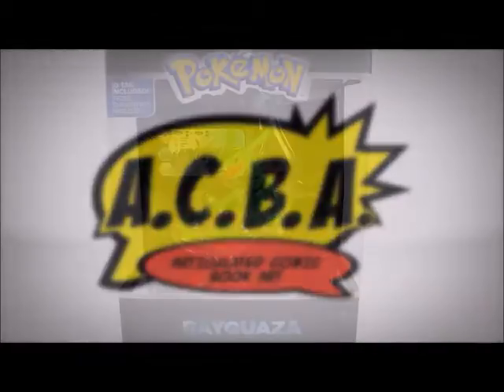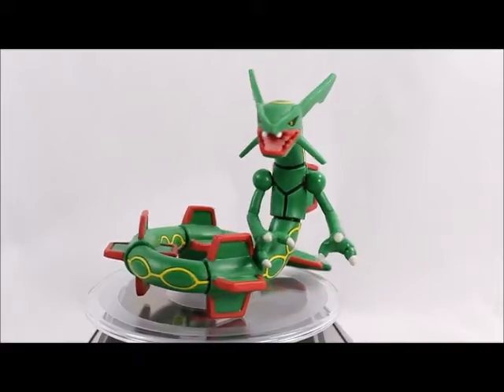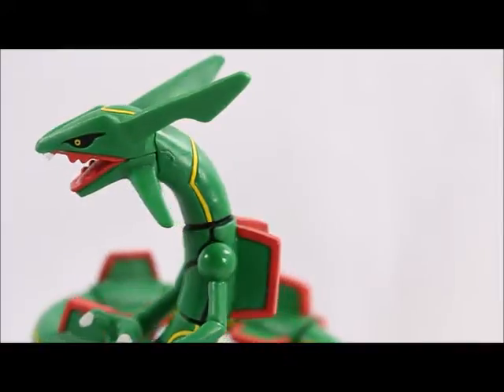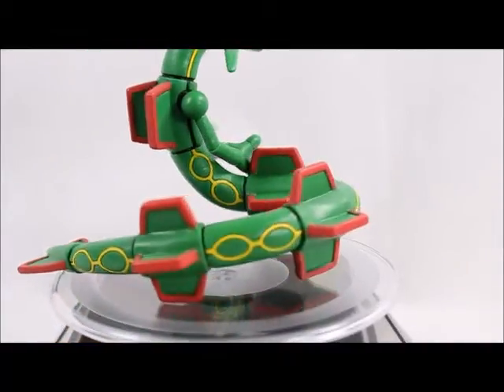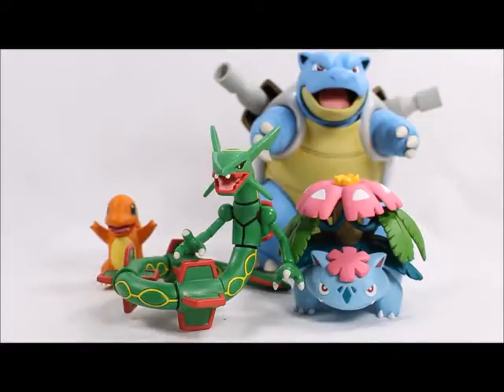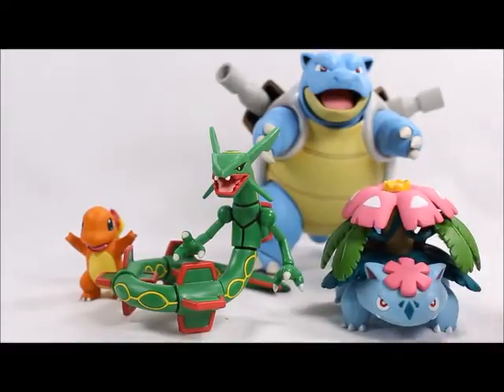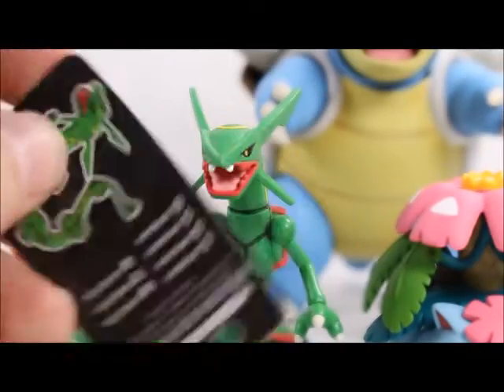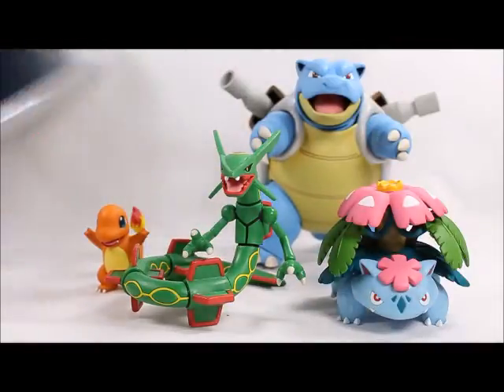TOMY Pokemon Trainer's Choice Series RAYQUAZA Action Figure Review